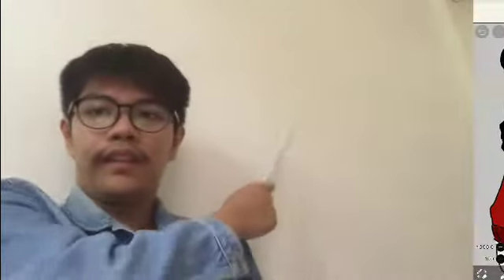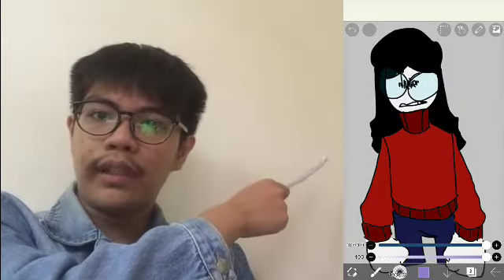English Speech: Tracing Art by Joson Jireh, T